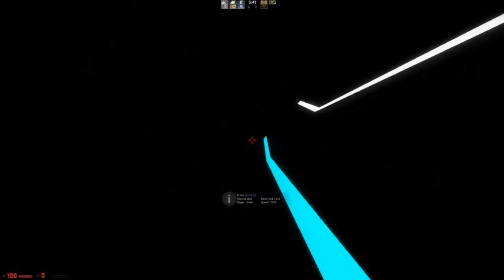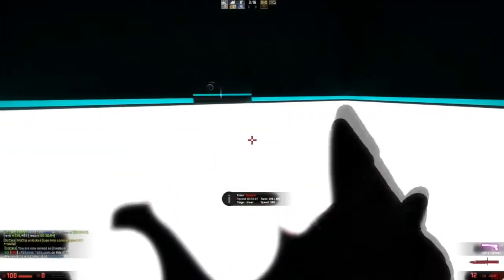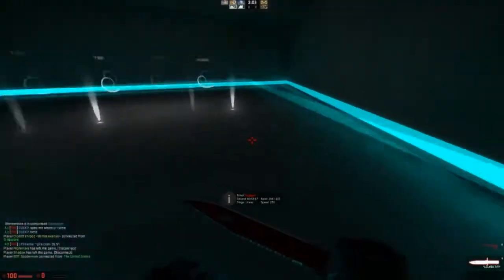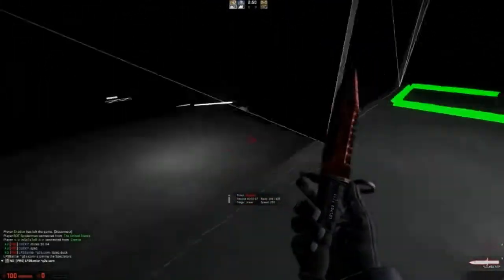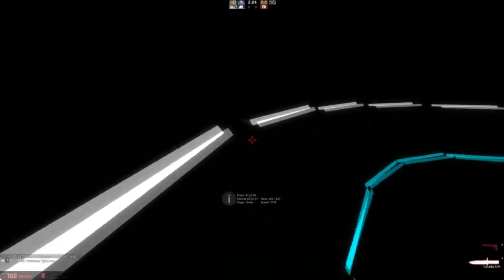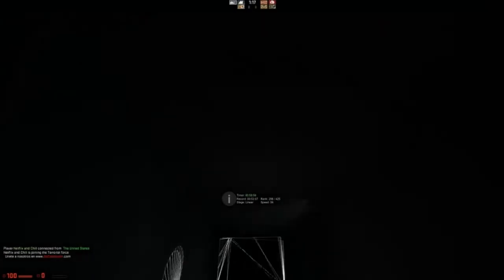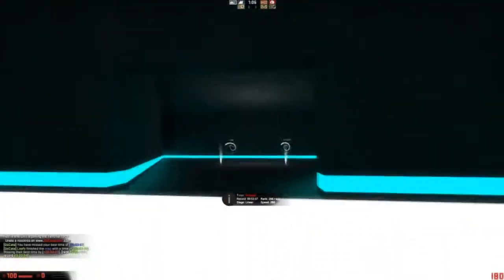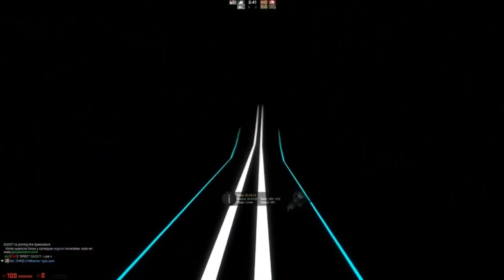F1ST3D (LeafyIsHere Re-Upload)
Hello & welcome to my LeafyIsHere Archive Channel. My name is Joe or Joey (not Leafy) & most likely just like you I'm an old fan of Mr LeafyIsHere or Calvin Lee Vail or LeafyWasHere? Damn, that joke is old. Anyways I'm also a full-time YouTuber called Catmanjoe but I re-upload LeafyIsHere's old content & Archive-it as a passion project, I'm not trying to bully or harass anyone. I'm just trying to keep a piece of YouTube History from when I was in my teenage years from falling through the cracks & disappearing that's all. (づ｡ ◕‿‿◕｡) づ)

Q. Will you ever add the dates the video's got released?
A. Due to the limited information I can find regarding release dates of specific videos I doubt that will ever be a viable option I can take. However, I do put all the LeafyIsHere content I re-upload into specific playlists such as "LeafyIsHere 2013" for all his content released in 2013. :)

Q. Can you upload all of Leafy's content?
A. Short answer, sadly no. Due to YouTube's horrible new rules & such, some of Calvin's content just isn't able to be re-uploaded to YouTube. I'll try my very best to re-upload as much as I possibly can but I have to be very careful when re-uploading "LeafyIsHere 2015" content as his series like "KIDS THAT YOUTUBE" are seemingly flagged immediately when uploaded. :(

Q. If I donate to you what does my donation go towards?
A. I try to be as transparent with my viewers as possible when it comes to this subject, as I've mentioned I do this as a passion project & I don't care about earning money from it or Leafy's hard work, but with YouTube terminating any channels re-uploading LeafyIsHere's old content it's a lot of time to potentially waste especially when I already have my own channel I record, edit & live stream on full time as a job so any donations are greatly appreciated & help me continue archiving Leafy's content.

🛑 As a reminder these videos are not owned by me & I never proclaim to have created them. This channel was strictly created to re-upload & archive LeafyIsHere's old content so that OG fans like myself can still watch a piece of their teenage years/childhood. I don't condone any bullying, racism,  or harassment LeafyIsHere has done. 🛑

💬Xbox GT: catmanjoe2000
💬PS4 PSN: MrCatmanjoe